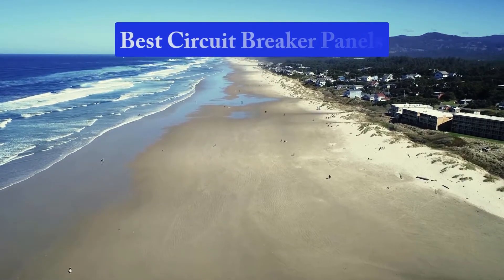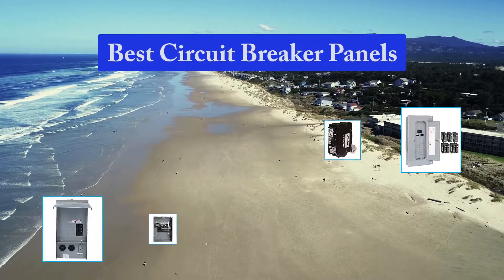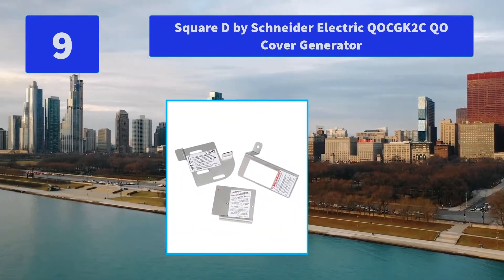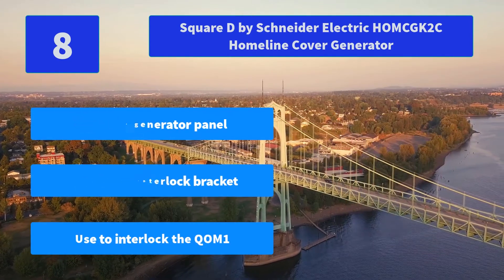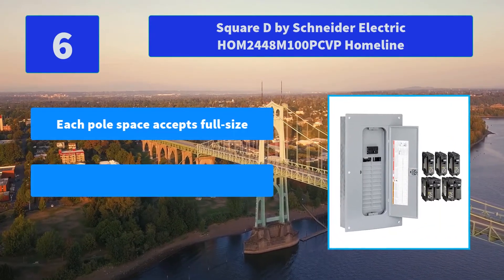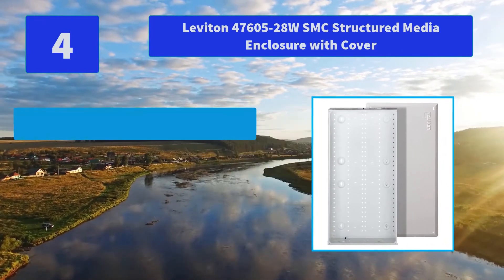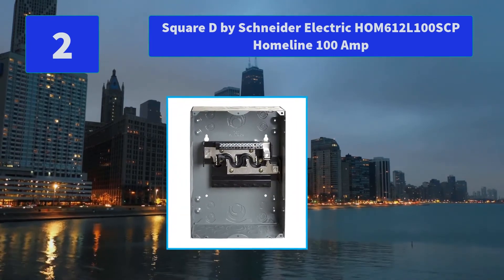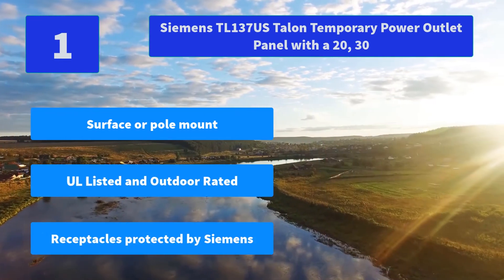▶️Circuit Breaker Panels: Top 10 Best Circuit Breaker Panels For 2020 - [ Buying Guide ]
✅ To save you both time and money, we’ve chosen some of the Best Circuit Breaker Panels brands and models.

Here are our Best Circuit Breaker Panels Reviews For 2020 that we offer for you today. Check out each item and compare the features included, to helping you make the best purchasing decision worth your money.
Circuit breaker panels are crucial parts of the electrical system. Here we offer you the list of a best circuit breaker panel. This list is created after thorough testing and consulting five experts.

Siemens TL137US Talon Temporary Power Outlet Panel with a 20, 30,
Square D by Schneider Electric HOM612L100SCP Homeline 100 Amp
BougeRV 50 Amp RV Power Outlet Box
Leviton 47605-28W SMC Structured Media Enclosure with Cover
Square D by Schneider Electric HOM1224L125PC Homeline 125 Amp
Square D by Schneider Electric HOM2448M100PCVP Homeline
Ground and neutral
Square D by Schneider Electric HOMCGK2C Homeline Cover Generator
Square D by Schneider Electric QOCGK2C QO Cover Generator
Square D by Schneider Electric QO2L30SCP QO 30 Amp 2-Space 2-Circuit Indoor Main Lug Load Center

To save you the hassle, we took the initiative to thoroughly research and compile to you this review of the best of Circuit Breaker Panels the market has in store for you at this point in time.

So It's a Perfect Time for buying your first Circuit Breaker Panels now.